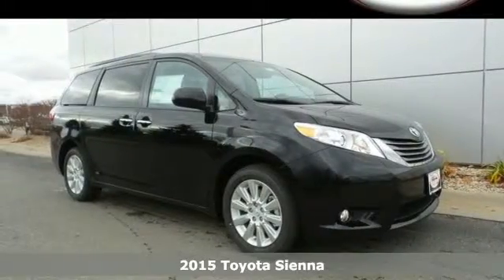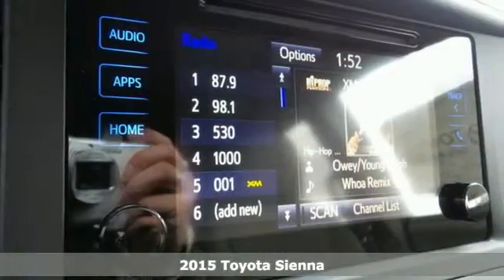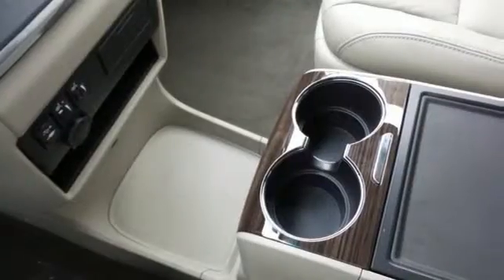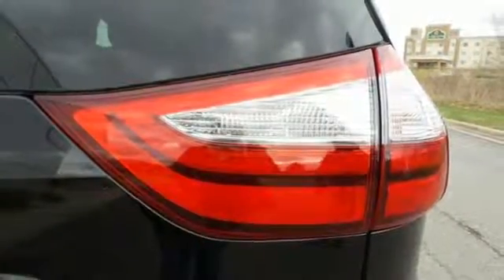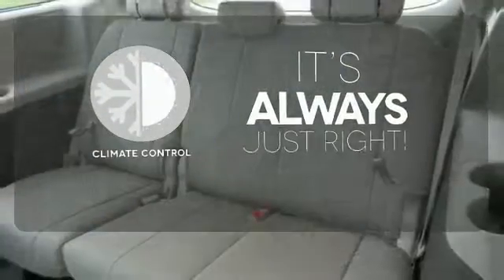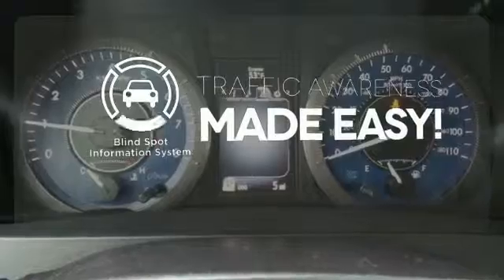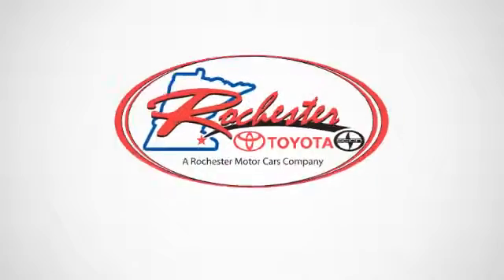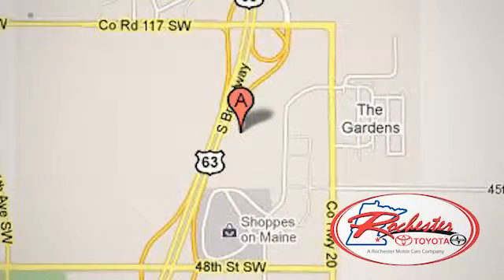2015 Toyota Sienna Rochester MN Winona, MN S53255 - SOLD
Year: 2015
Make: Toyota
Model: Sienna
Trim: XLE
Engine: 3.5L V6 SMPI DOHC
Transmission: 6-Speed Automatic Electronic with Overdrive
Color: Black
Interior: Bisque
Stock #: S53255
VIN: 5TDDK3DC0FS124910
 Price includes the following rebates and incentives from Toyota: $1,250 - TMS Customer Cash. Exp. 11/30

Address:
4900 Highway 52 N